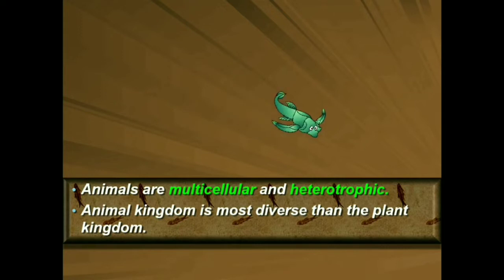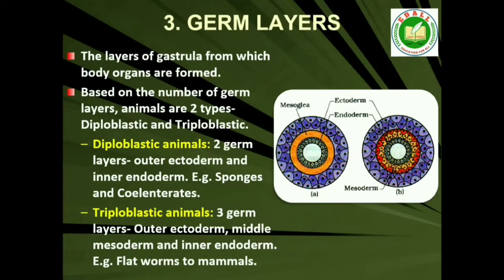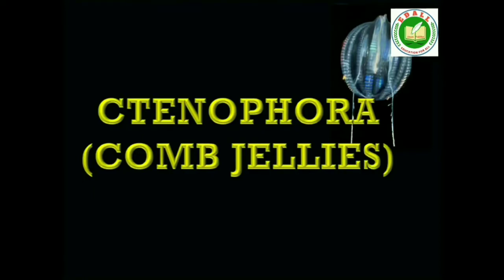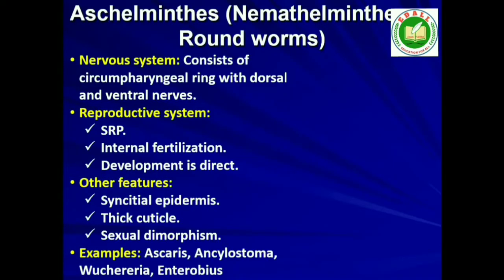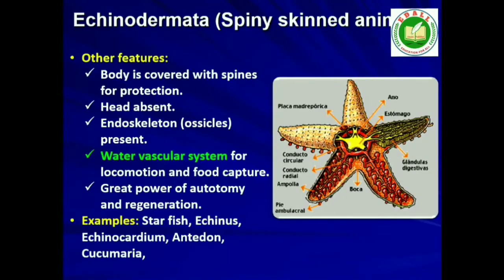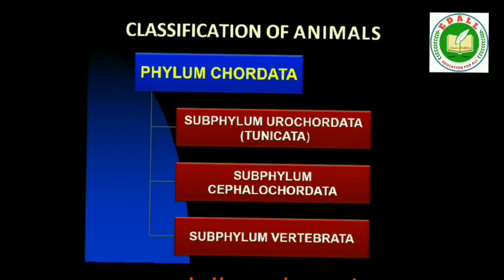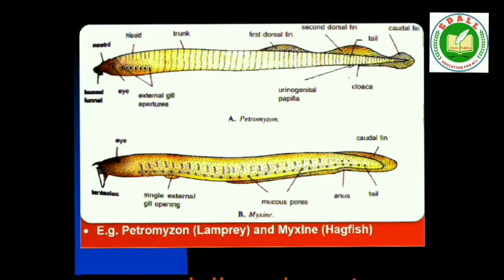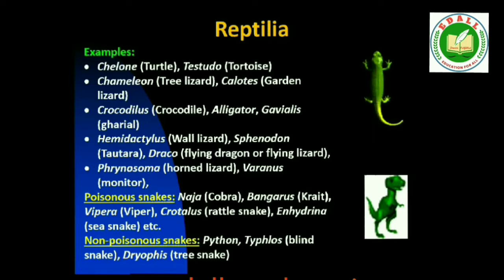Animal Kingdom Class 11 | NCERT BIOLOGY | NEET 2022-23 | Full Lesson in Single Shot | Smart Revision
Animal Kingdom Class 11 | Biology Class 11 Chapter 4 | NEET Biology | NEET 2022-23. Learn Animal Kingdom Class 11 NCERT With Edall. In Animal Kingdom Class 11 NEET Biology , Learn Animal Kingdom Classification Class 11 With Edall.

                In Biology Class 11 Chapter 4, Learn Animal Kingdom Classification & Kingdom Animalia Chart are the important scoring topics in NEET Biology & Class 11 Biology Exams. Animal Kingdom Class 11 NEET 2021-22 By Edall.

The molluscs have a soft body surrounded by an external calcareous shell.
The body is covered with external skeleton made of chitin.
The echinoderms possess a spiny skin.
Their most distinctive feature is the presence of water vascular system.
The hemichordates are a small group of worm-like marine animals.
They have a cylindrical body with proboscis, collar and trunk.
Phylum Chordata includes animals which possess a notochord either throughout or during early embryonic life.
Other common features observed in the chordates are the dorsal, hollow nerve cord and paired pharyngeal gill slits.
Some of the vertebrates do not possess jaws (Agnatha) whereas most of them possess jaws (Gnathostomata).
Agnatha is represented by the class, Cyclostomata.
They are the most primitive chordates and are ectoparasites on fishes.
Gnathostomata has two super classes, Pisces and Tetrapoda.
Classes Chondrichthyes and Osteichthyes bear fins for locomotion and are grouped under Pisces.
The Chondrichthyes are fishes with cartilaginous endoskeleton and are marine.
Classes, Amphibia, Reptilia, Aves and Mammalia have two pairs of limbs and are thus grouped under Tetrapoda.
The amphibians have adapted to live both on land and water.
Reptiles are characterised by the presence of dry and cornified skin. Limbs are absent in snakes.
Fishes, amphibians and reptiles are poikilothermous (coldblooded).
Aves are warm-blooded animals with feathers on their bodies and forelimbs modified into wings for flying.
Hind limbs are adapted for walking, swimming, perching or clasping.
The unique features of mammals are the presence of mammary glands and hairs on the skin.
They commonly exhibit viviparity.
In today’s animal kingdom let us look classification & kingdom animalia chart, as it is one of the most important and scoring sessions for the neet 2021-22  exam.

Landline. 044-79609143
stay in touch with us